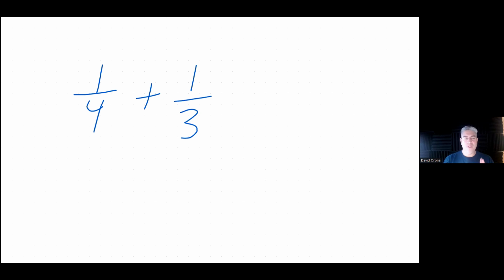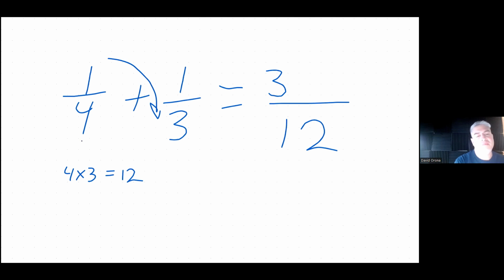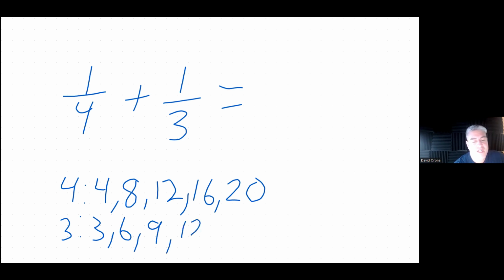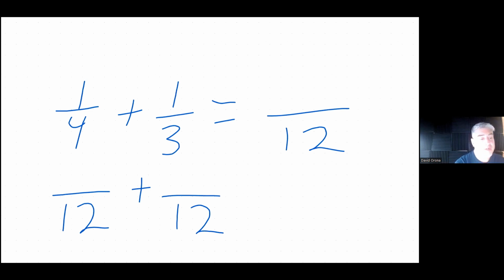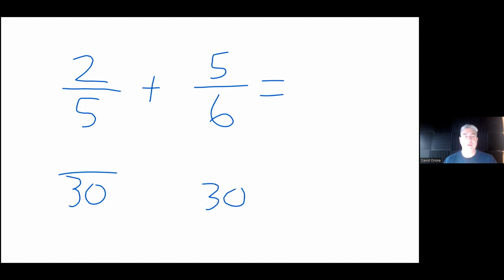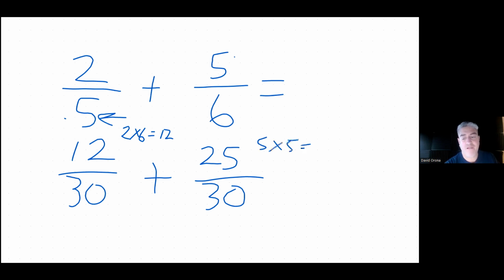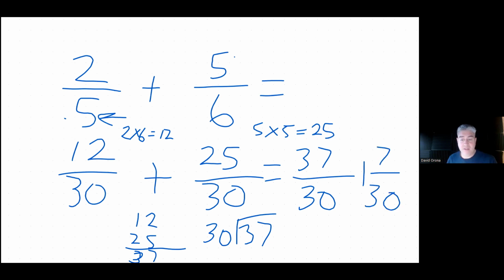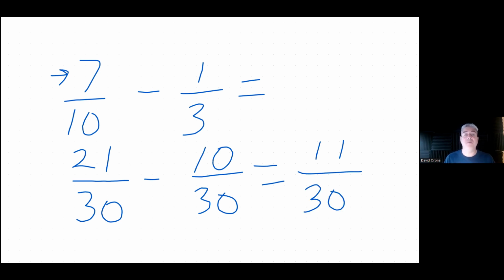Adding and Subtracting Unlike Denominators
🎉🧮 How to Add and Subtract Unlike Denominators! 🧮🎉

Welcome to our fun and upbeat guide on adding and subtracting fractions with unlike denominators! Perfect for all ages, this video will help you master the basics in no time. Whether you're a student, teacher, or math enthusiast, you'll love our step-by-step explanations, colorful visuals, and easy-to-follow examples.

📚 What You'll Learn:

Simplifying fractions
Join us on this math adventure and boost your fraction skills today! 👍🔔

👉 Watch now and become a fraction pro!